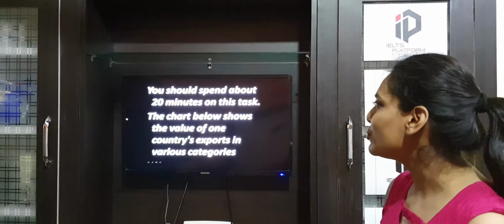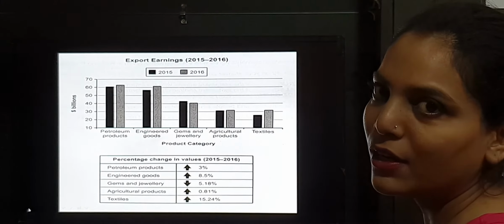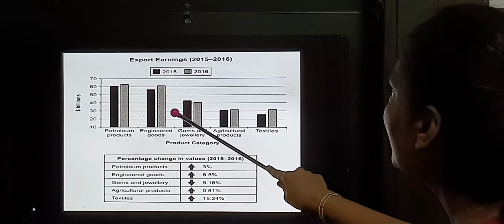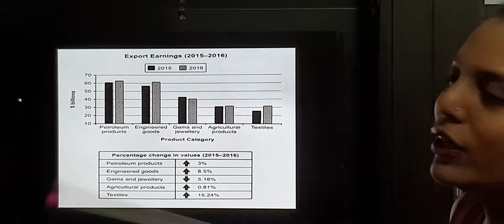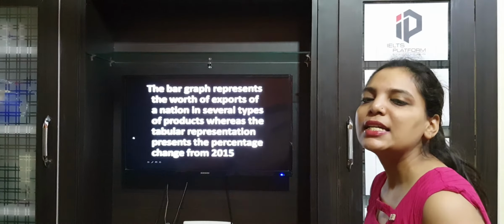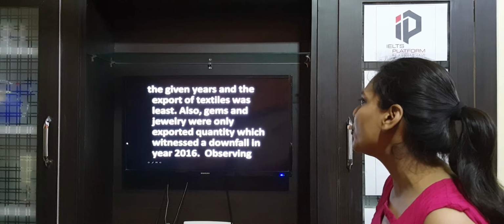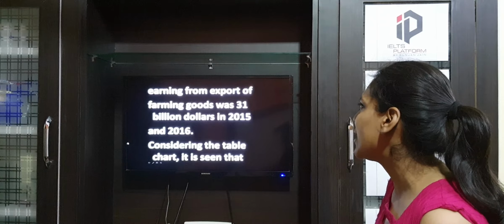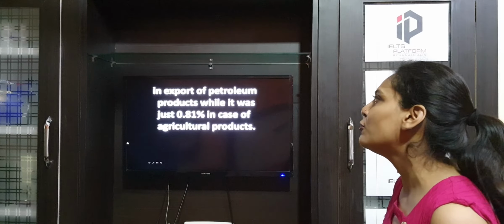VIDEO: 24 COMBINED GRAPH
16-JULY-2020
THIS VIDEO WILL HELP YOU TO WRITE DOWN A COMBINATION OF 2 GRAPHS SUCH AS BAR GRAPH AND TABLE CHART.